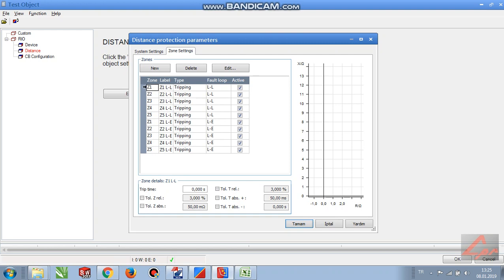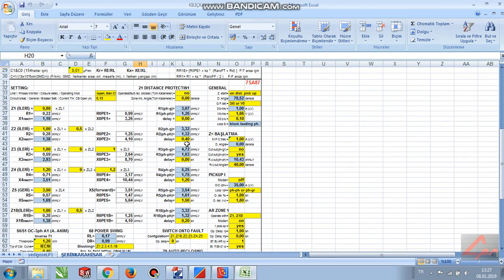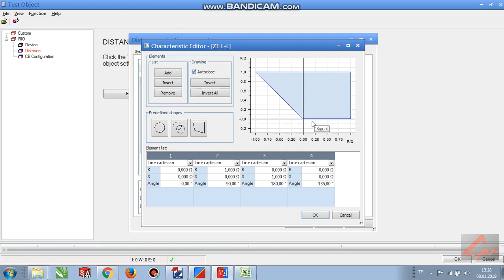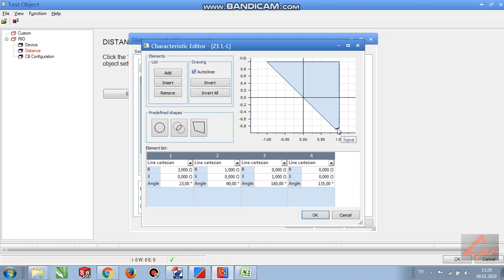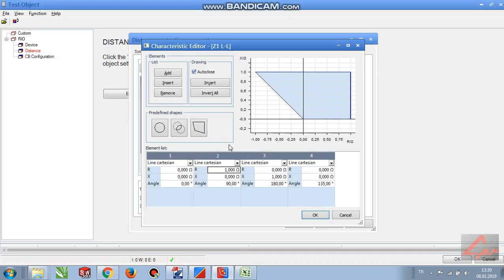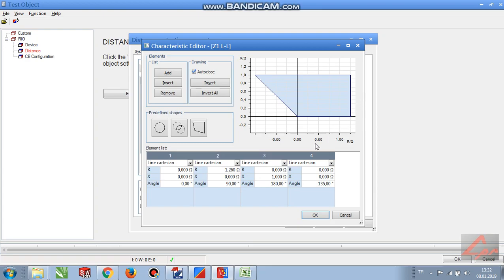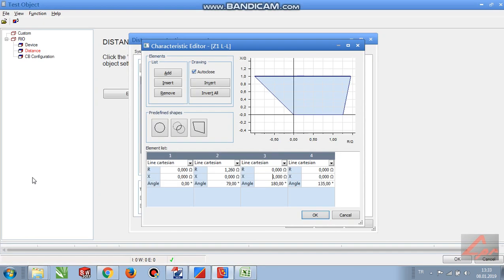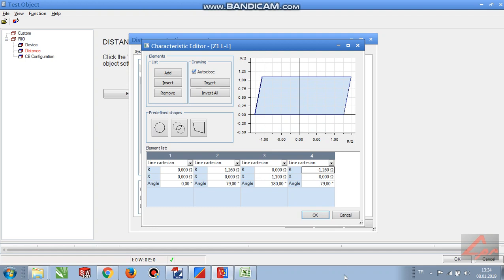OMICRON TST UNIVERSE 3 20 DISTANCE TEST PART 3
If you want to ask any point about test universe please write on comment. I will share video for you.